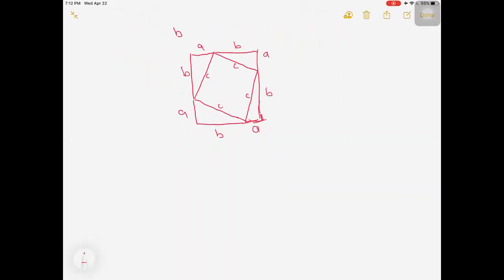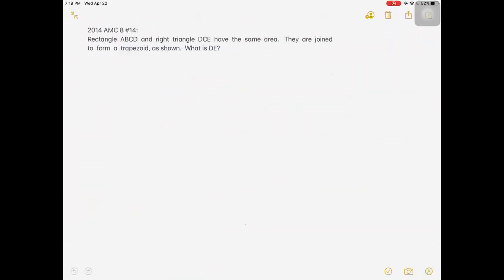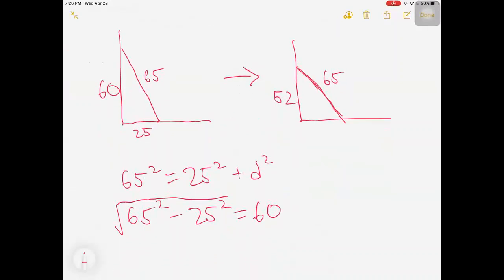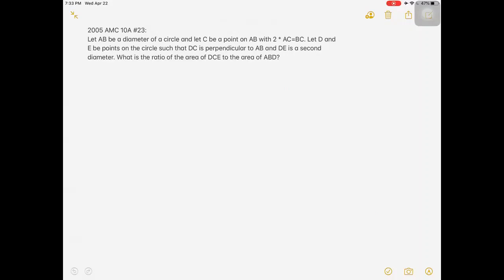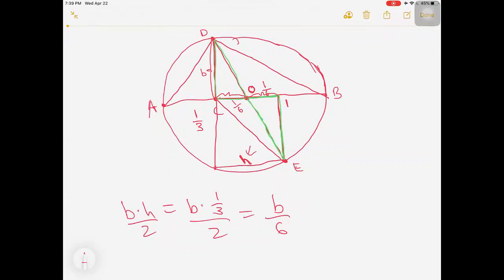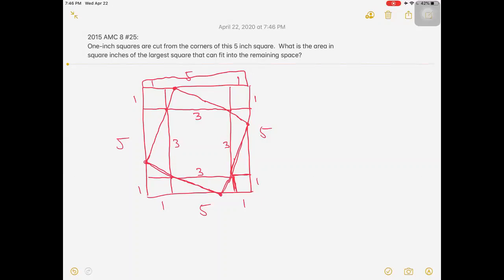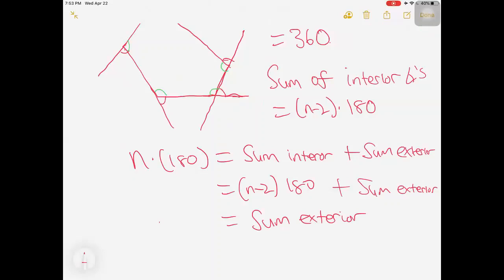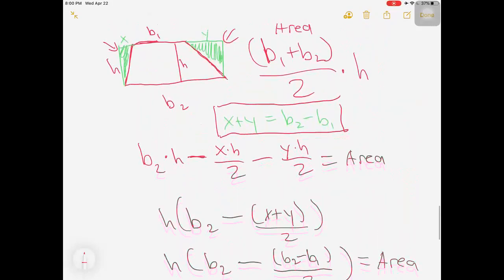Week 3: Basic Geometry